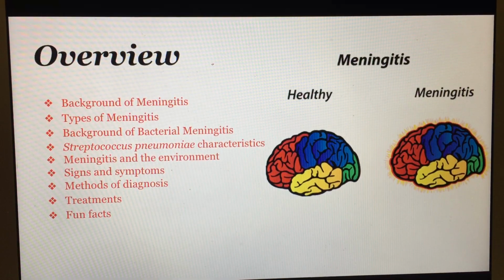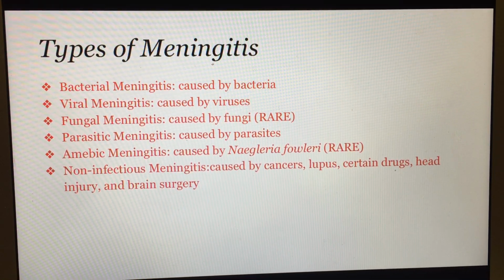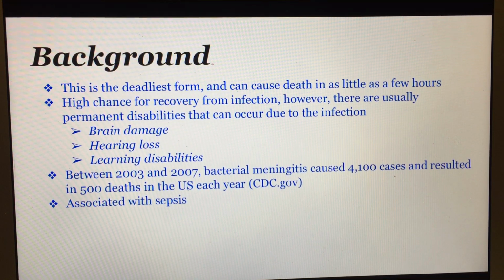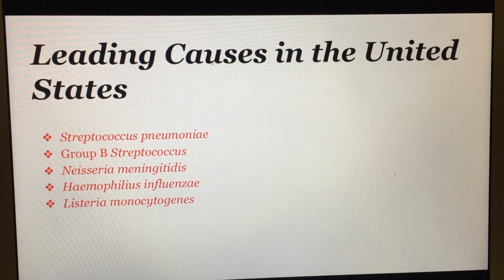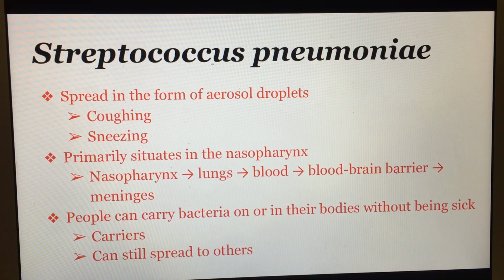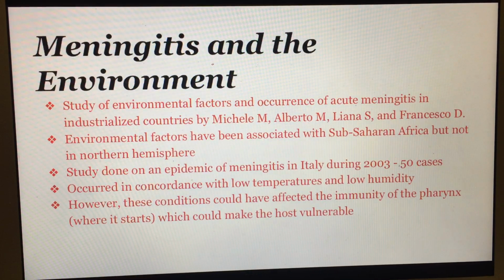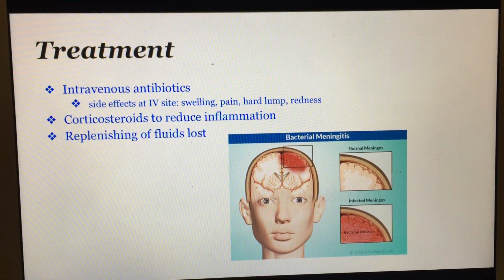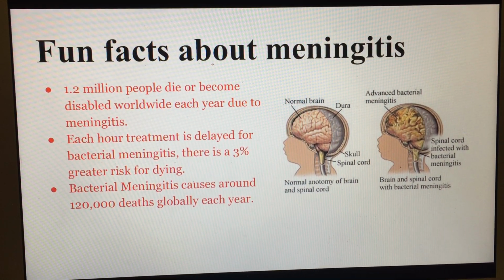Meningitis project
Jillian McLees
Megan Meyer
Lissy Frame
Hannah Lewis